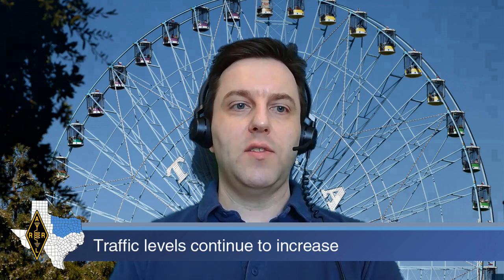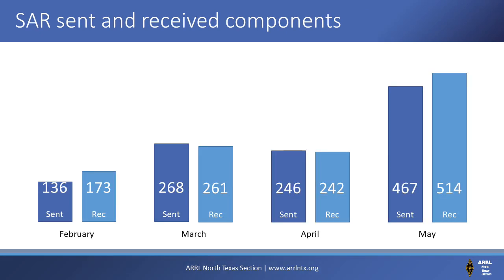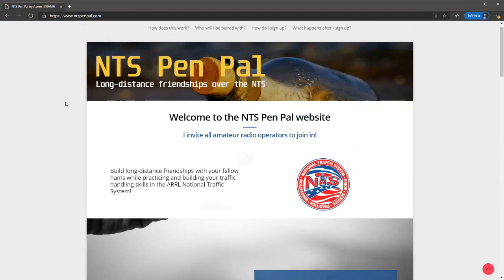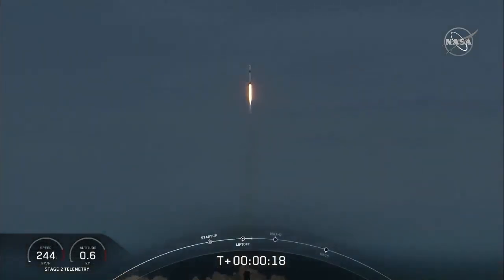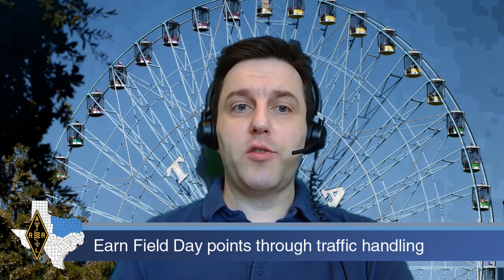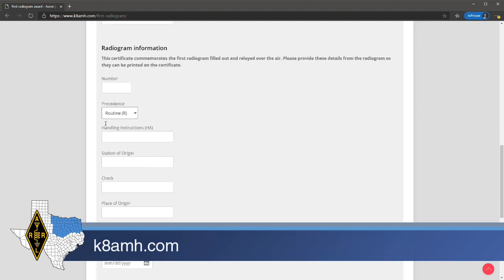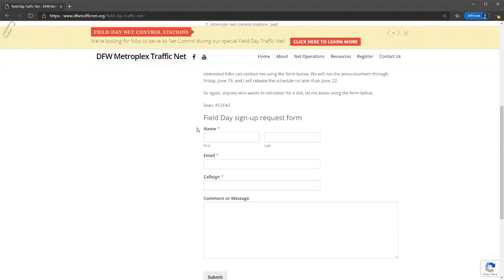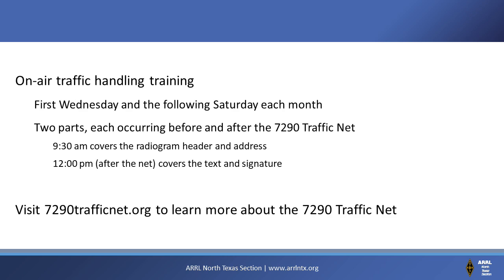Section Traffic Manager Monthly Report - May 2020 - ARRL North Texas Section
Here is our monthly Section Traffic Manager report for May 2020 where Aaron (K8AMH) our STM walks through updates related to traffic handling in the ARRL North Texas Section.

Background audio:

Futuristic Sci-fi Electronic Background Music - The Earth in 100 years by CO.AG Music